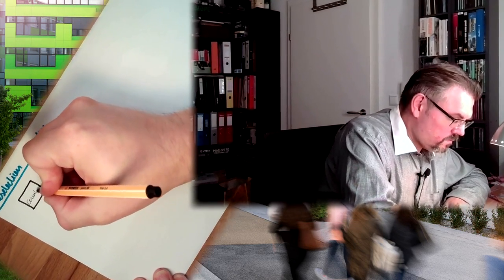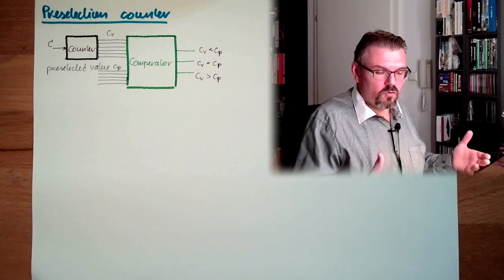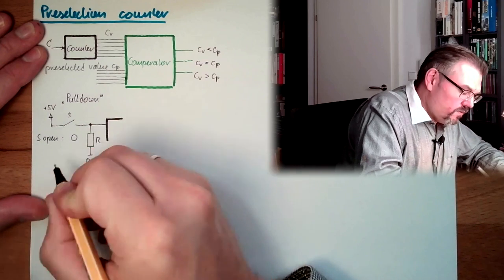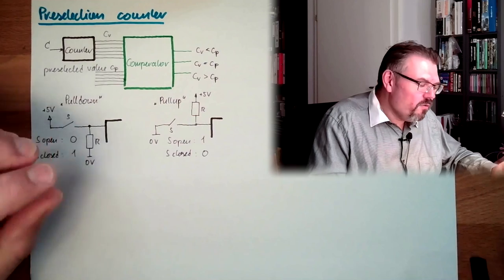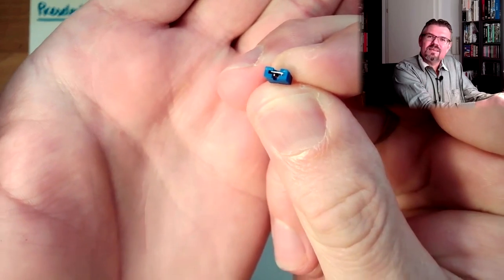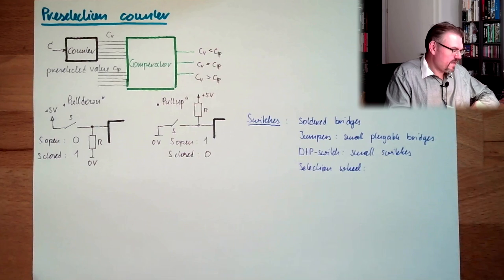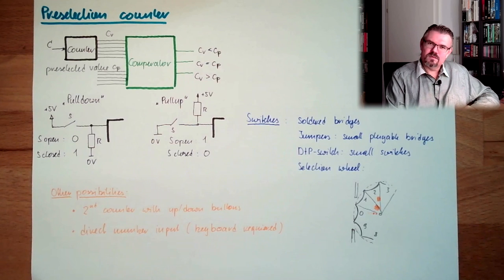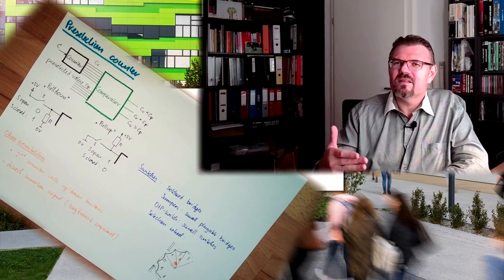DT 30: Preselection Counter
This time we can preselct a counter value - what is this good for? IT will be explained in this video.